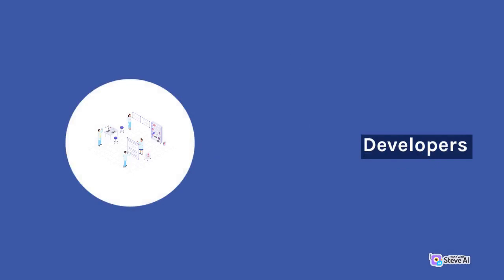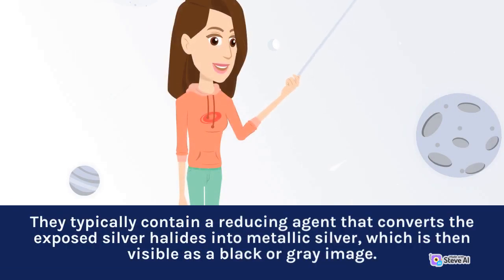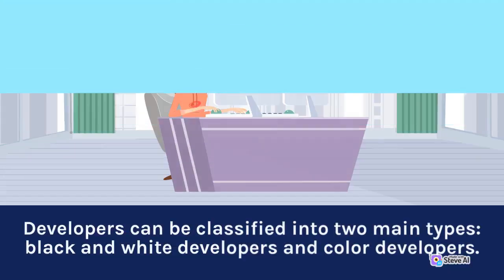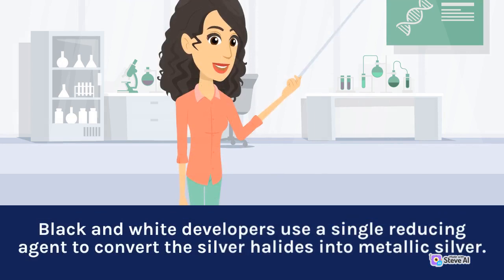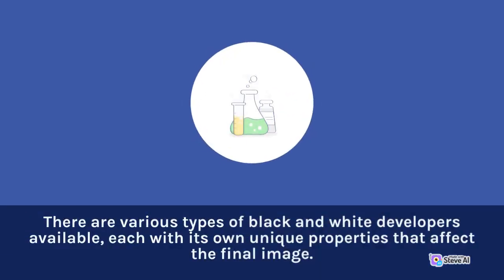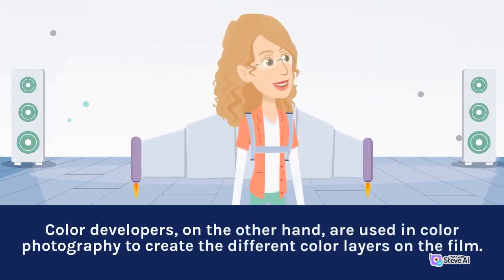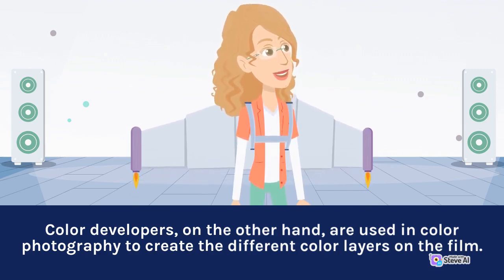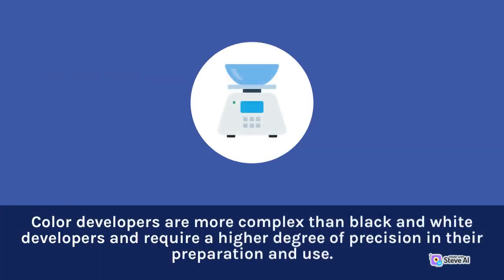The Role of Chemical Compounds in the Art of Photography | Part 1 | Interesting Chemistry